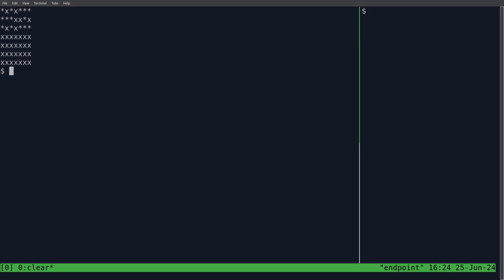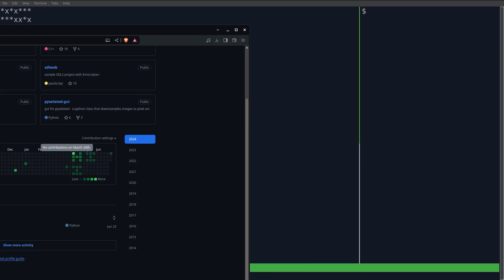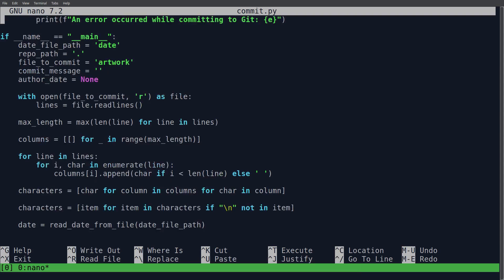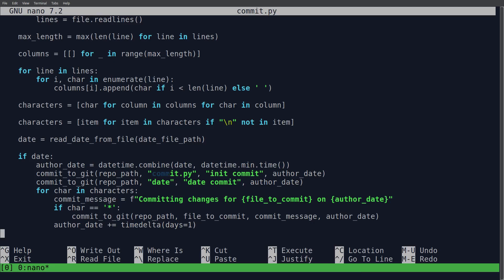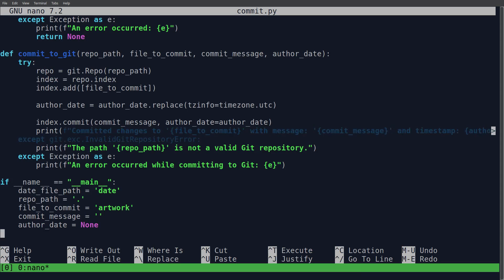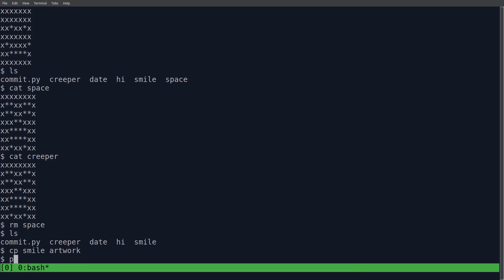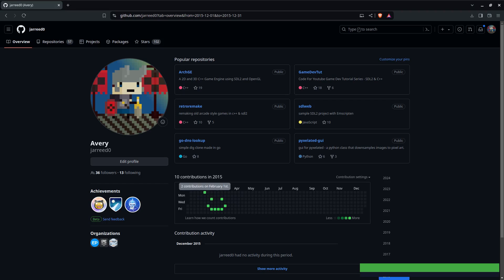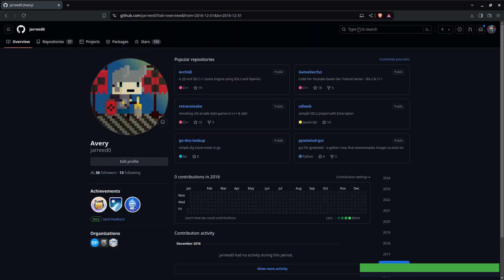Creating art in Github Contributions chart